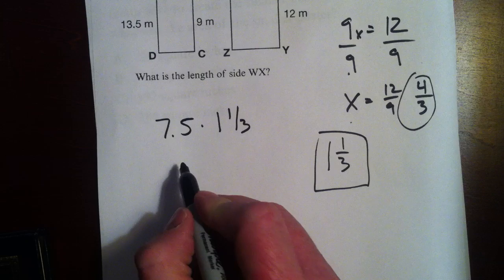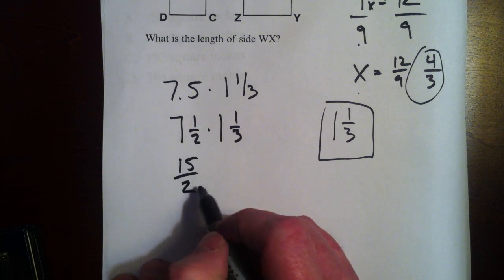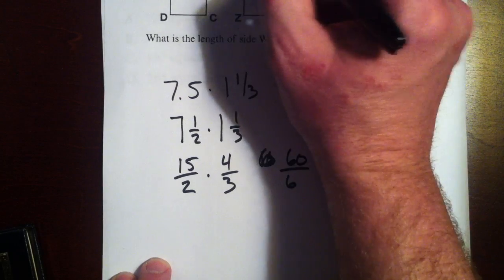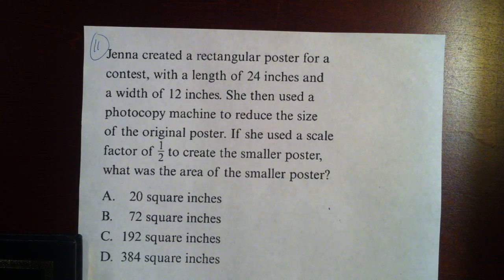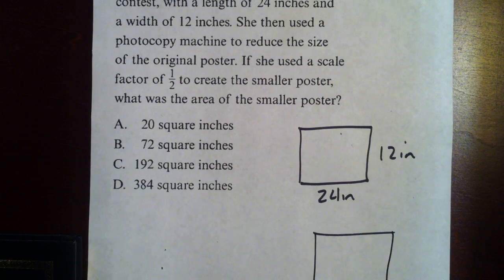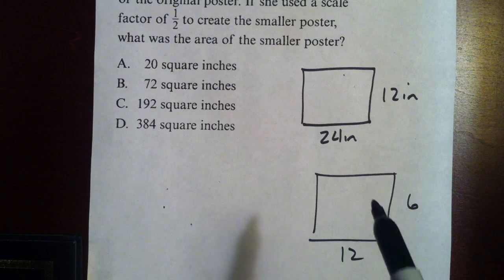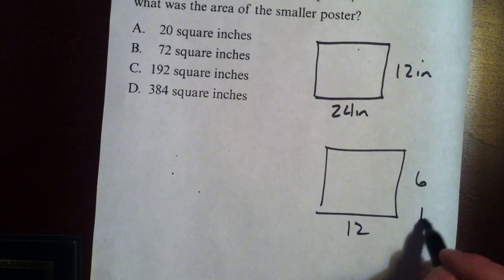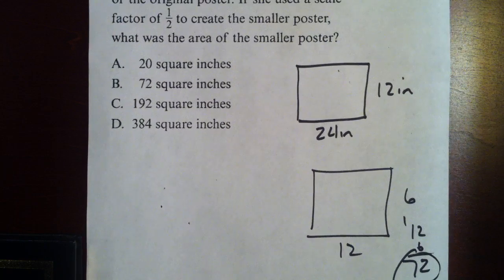CB 10c Ratios & Scale Factors